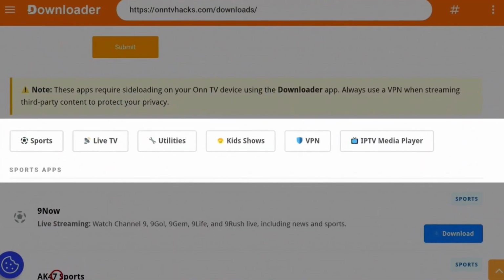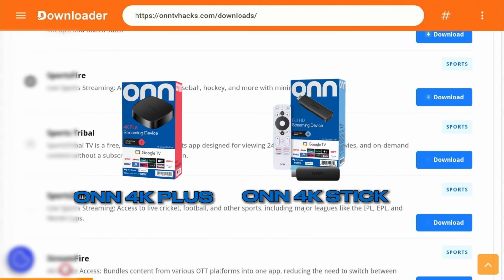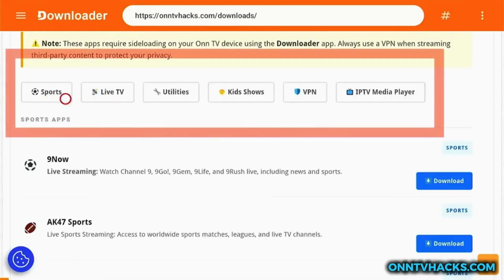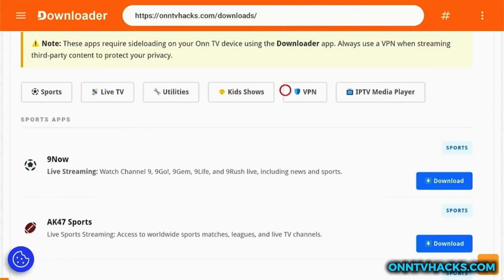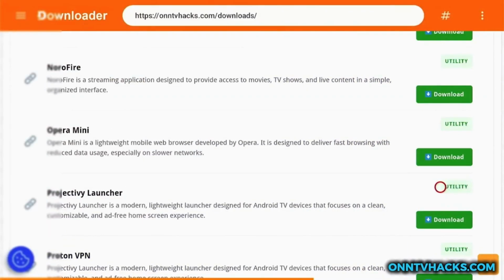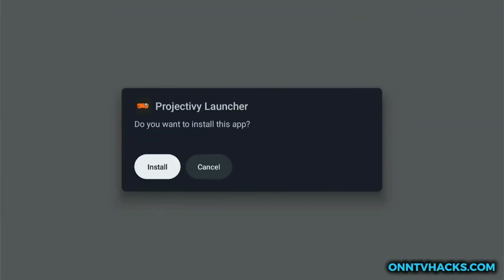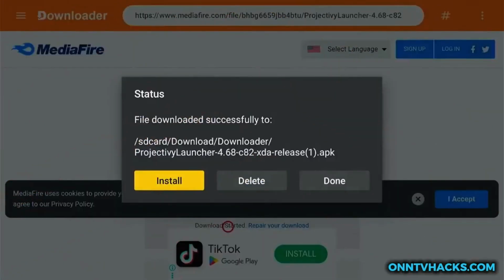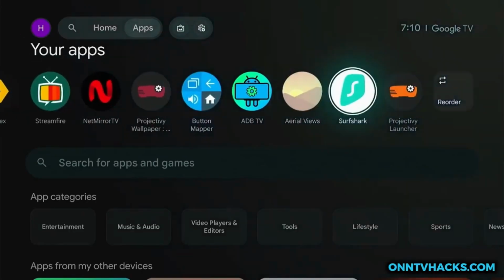Only Downloader Code for ONN TV Device | Working July 2026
This is the best Downloader code for your ONN TV or Android TV streaming device. In this video, I'll show you how to use my updated Downloader code to quickly install the latest Android TV apps from one organized page.

The tutorial works on the ONN 4K Pro, ONN 4K Plus, ONN 4K Stick, and most Android TV devices.